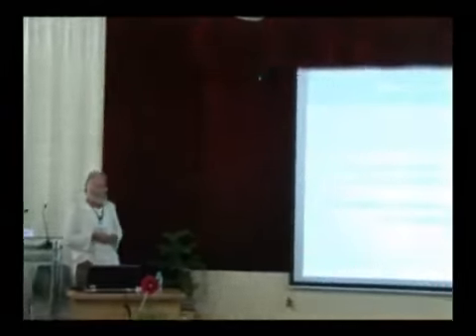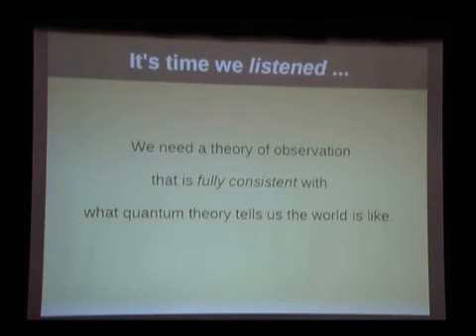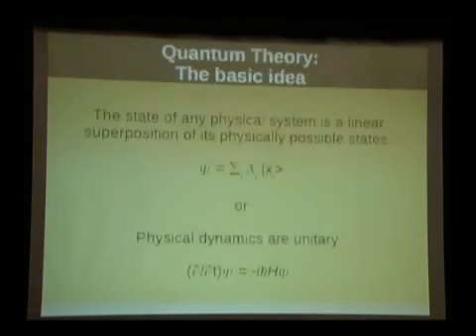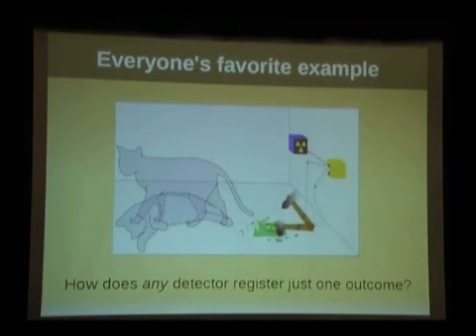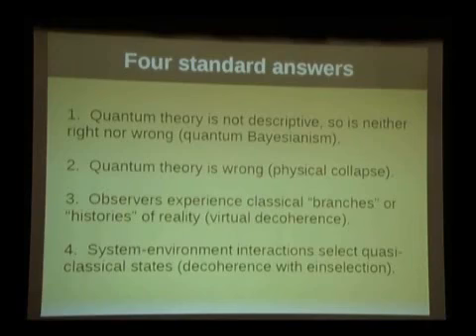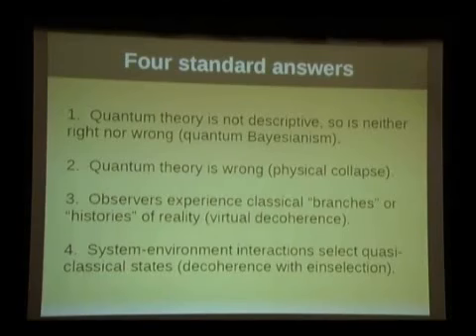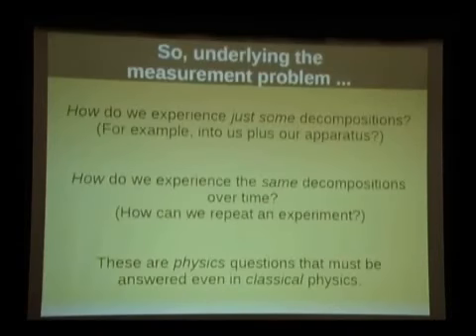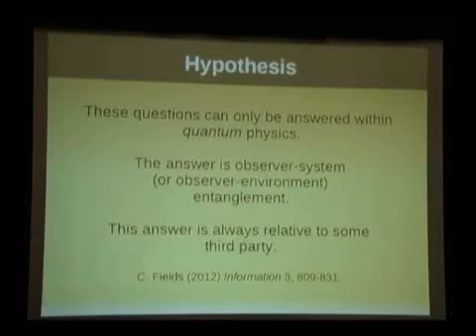Objects, boundaries and identity what quantum theory and neuroscience tell us about observation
Course : Quantum and nano computing virtual centre